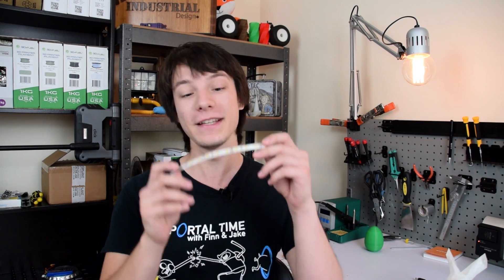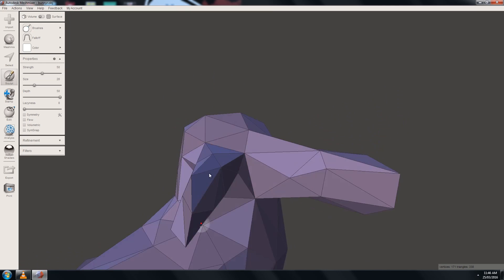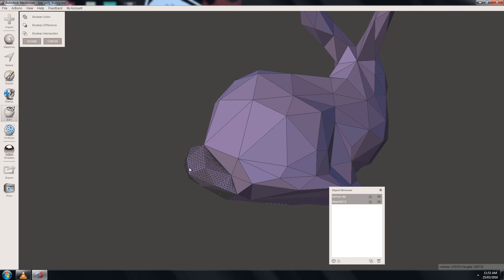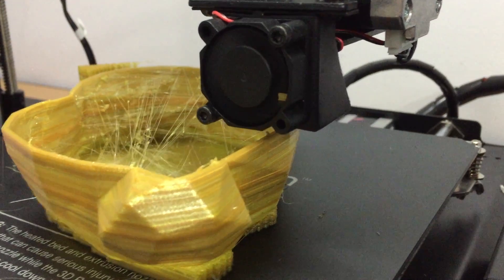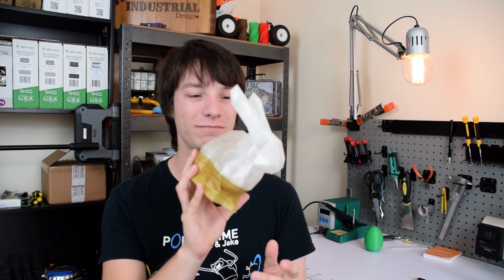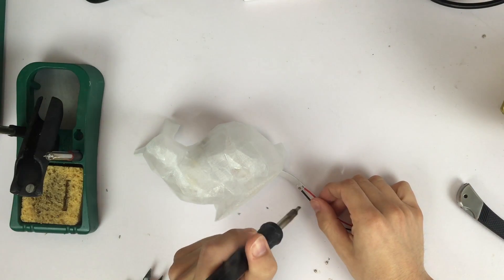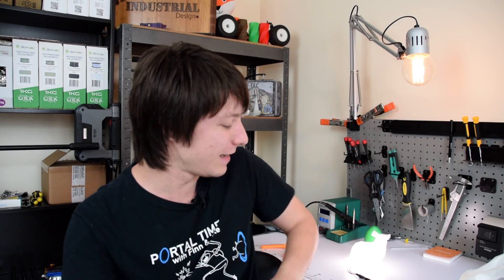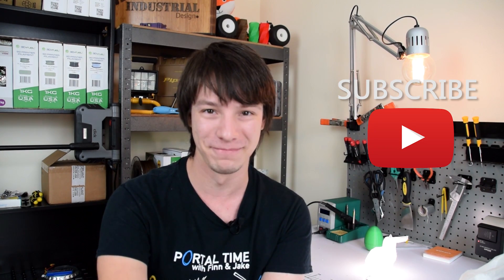3D Printing a Low Poly Easter Bunny Light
Oh well... sometimes things don't go according to plan!

In this video I'll show you how I created a low polygon bunny and 3D Printed it for use as an artsy light.

Many mistakes were made along the way... but where's the fun in hiding them?

3D Printed on my Cocoon Create (Wanhao Duplicator i3 V2) in Clear PLA.

V3 will be perfect. Hopefully.  Happy Easter Sunday!